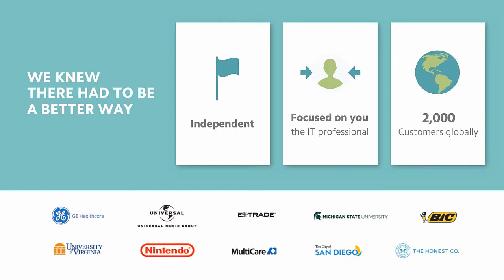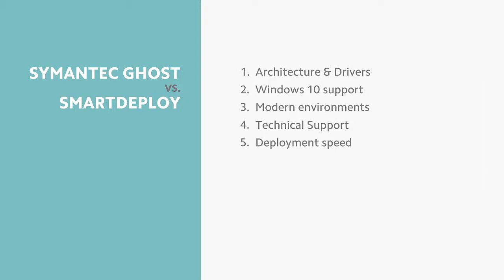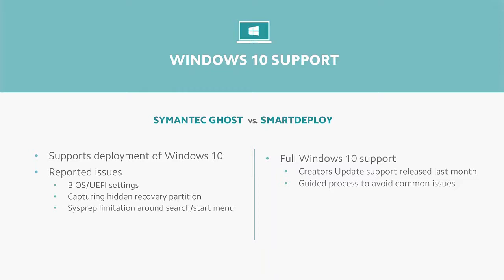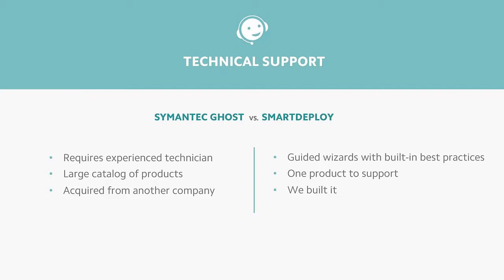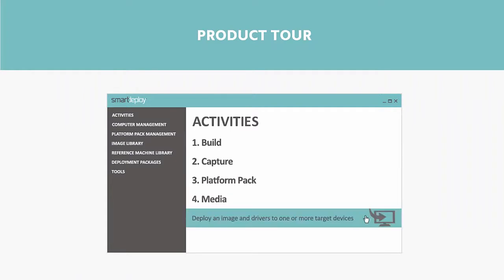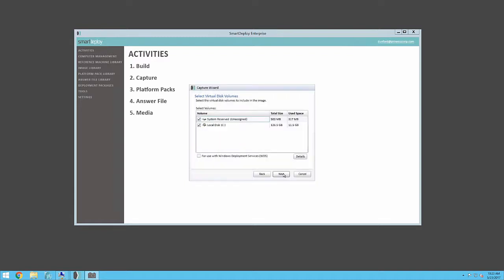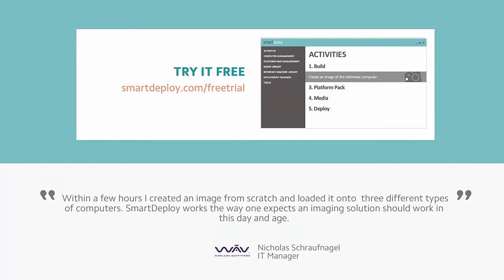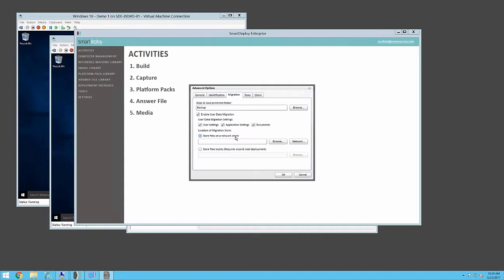Symantec Ghost vs SmartDeploy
In this webcast: Compare Symantec Ghost, possibly the most well-known disk cloning tool on the market, and SmartDeploy, a modern file-based computer imaging software.

Gone are the days when IT teams were supporting one or two computer models and just one OS version. In today’s environments, IT is expected to manage a diverse set of hardware often consisting of a half dozen or more computer models, department-specific software payloads, and in many cases multiple OS versions. IT management tools need to be flexible, reliable, and continuously updated to support all of the latest Windows releases. In this webcast we explore how computer imaging software has changed through the years. Plus, guest speaker Jeff Douglas, Systems Analyst for Elementis, shares his experience from the field using both Symantec Ghost and SmartDeploy.